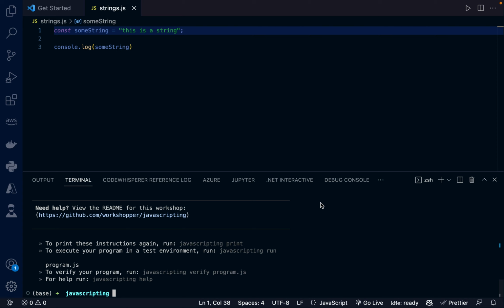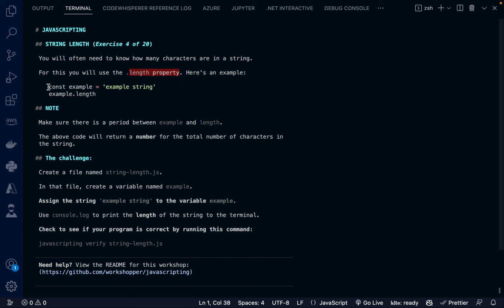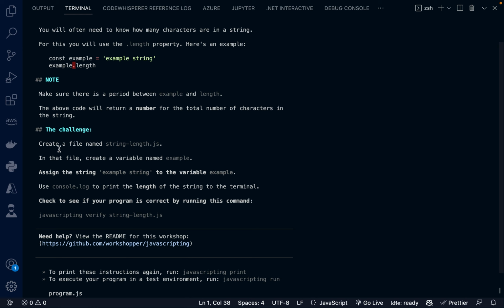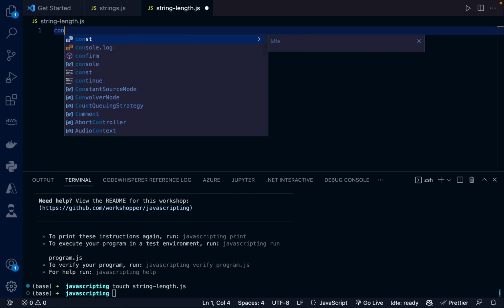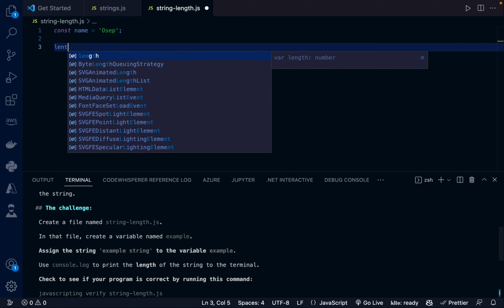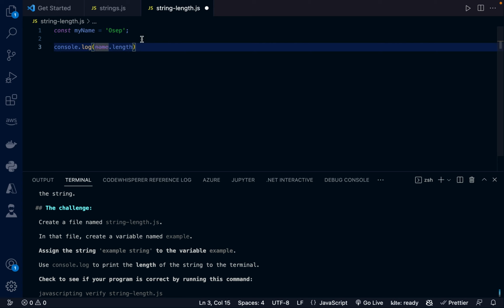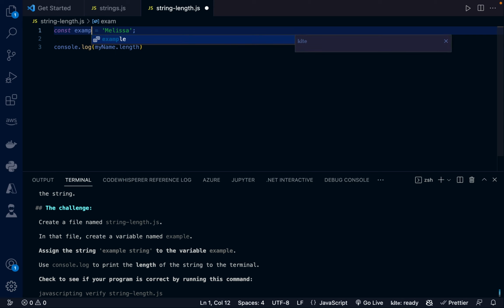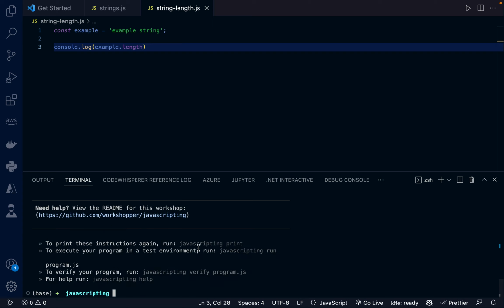JavaScript Tutorial for Beginners - String property .length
In this tutorial, I introduce to you string property .length which is used for obtaining the length of a string.